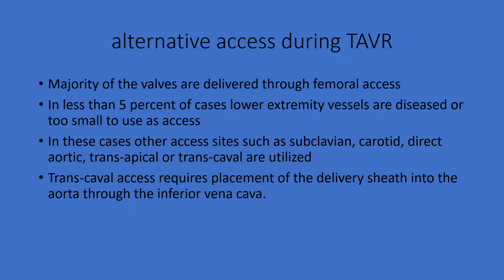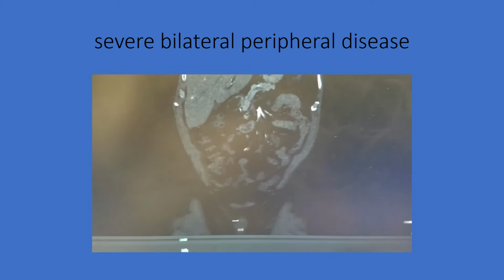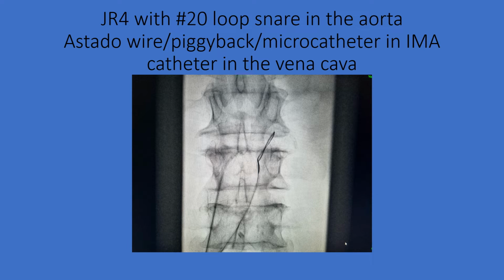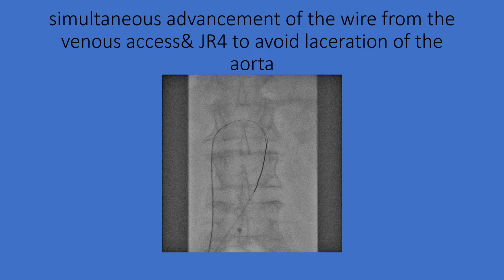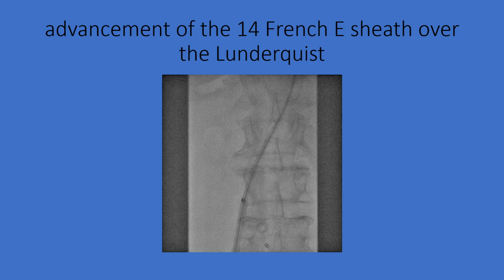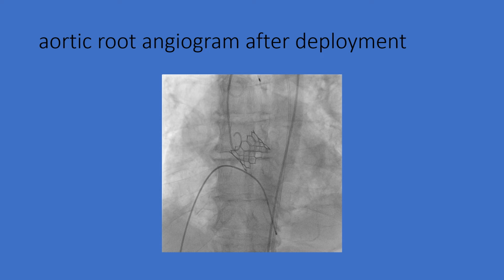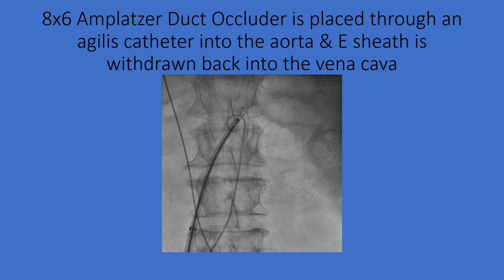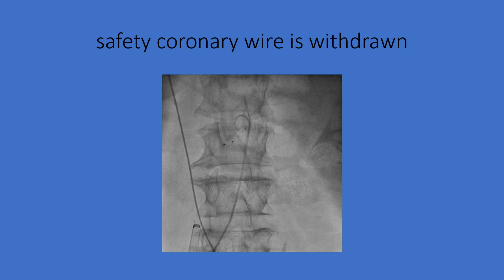transcaval TAVR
TAVR utilizing trans-caval access